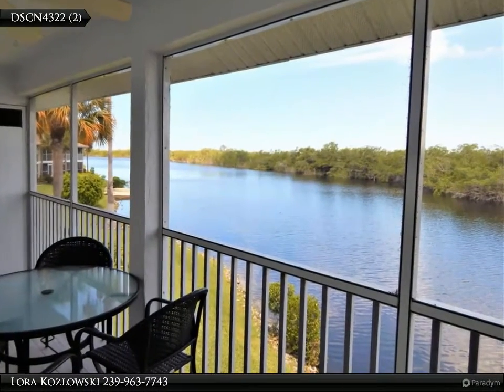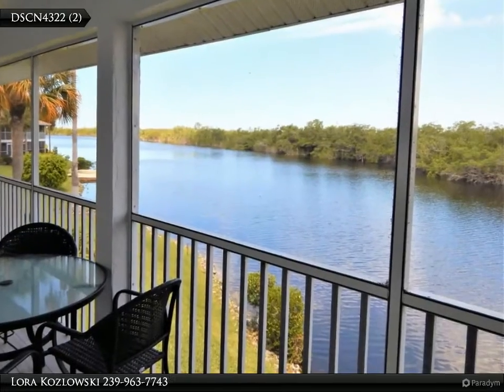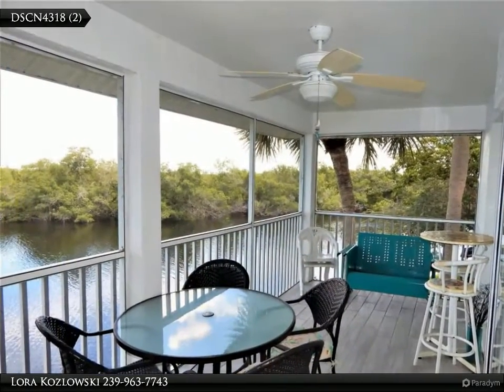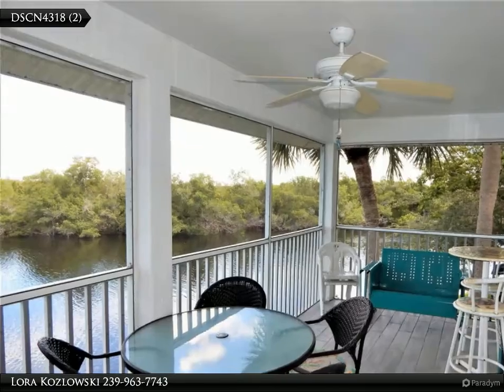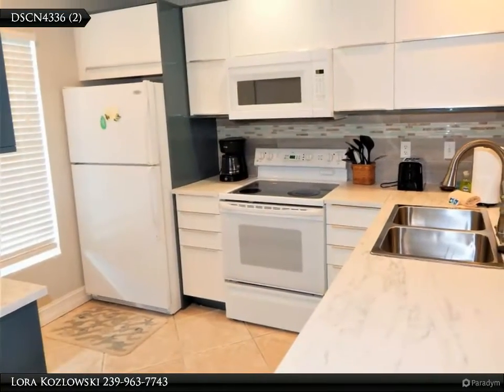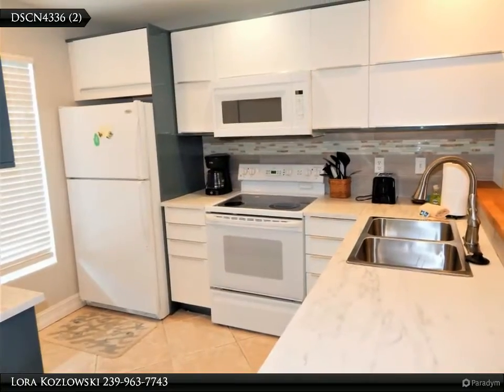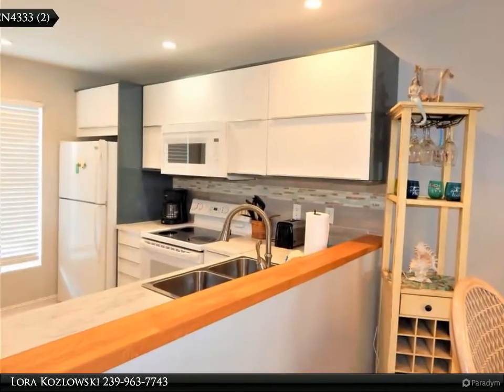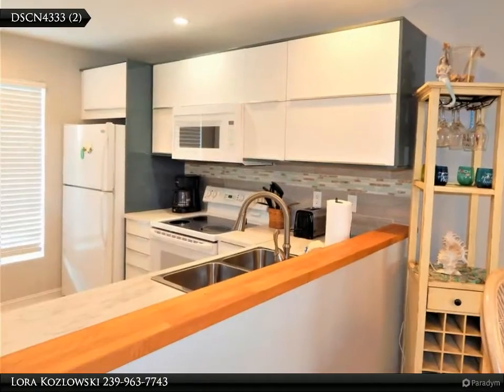1345 Mainsail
Rarely available 2nd floor end unit. Amazing views of the long bay and preserve. The wild life viewing is outstanding! This bright updated condo offers an Ikea kitchen with tile backsplash, hard floor surfaces throughout, vaulted ceilings, expansive lanai and a fun beachy theme! It is being offered turnkey so all you will need is to unpack your suitcase! This is a great convenient location to beaches, shopping and amazing restaurants between Marco Island and Downtown Naples.

Lora Kozlowski
Premiere Plus Realty Co.